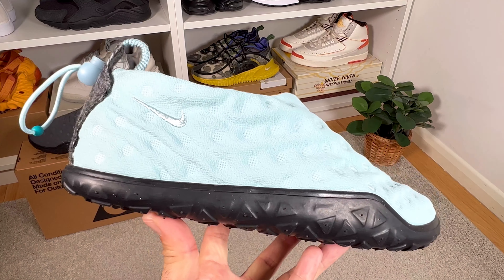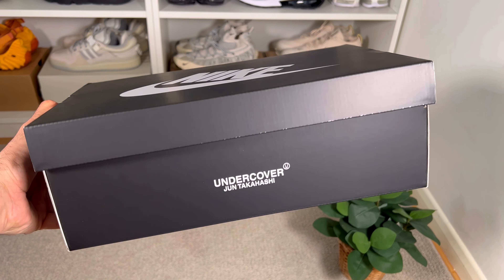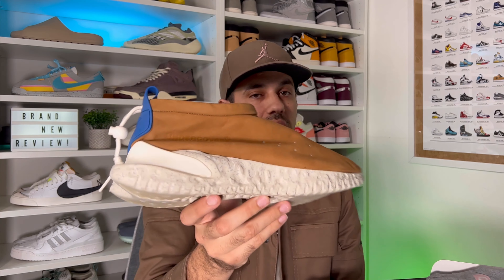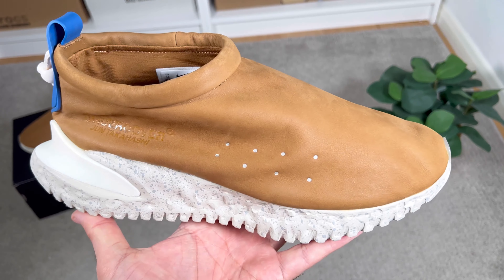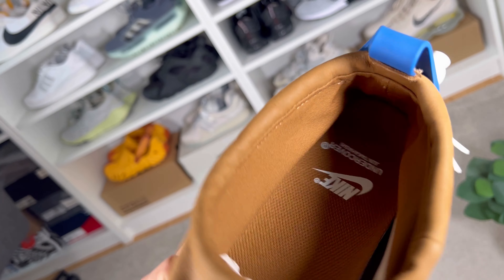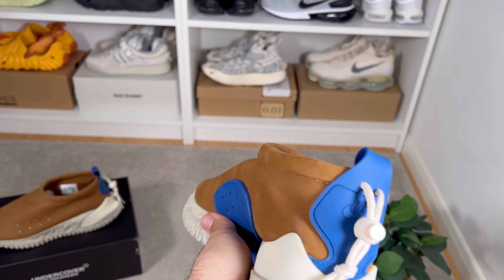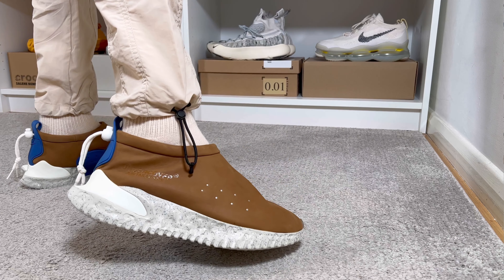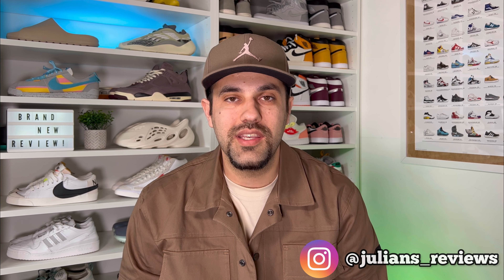Nike Moc Flow x Undercover Review& On foot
- in this video you can see the latest collab from Nike which this time is with Undercover for the Mac Flow model
- you can grab a pair of these shoes here : StockX or Ebay